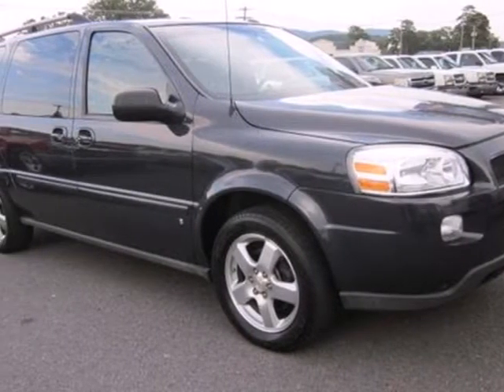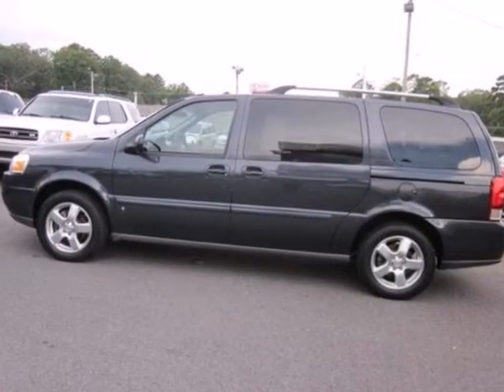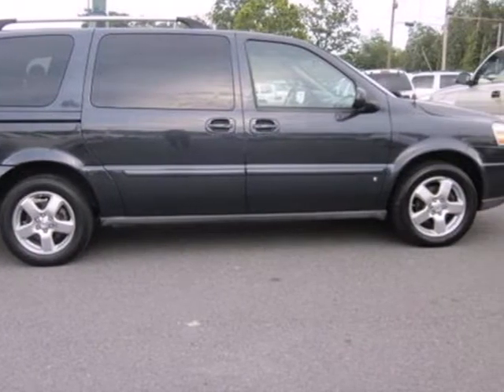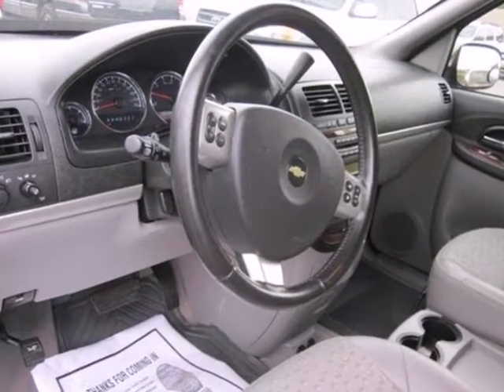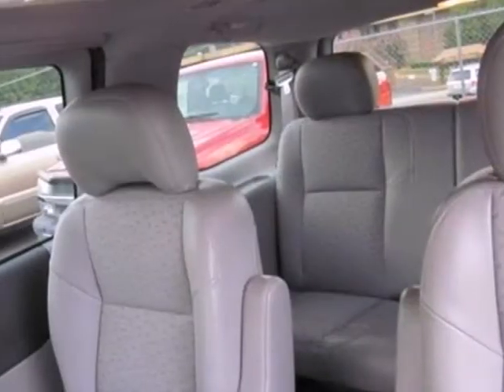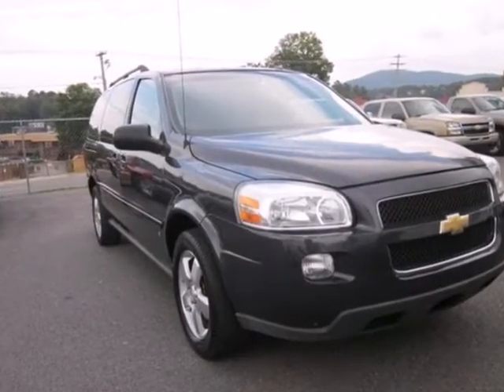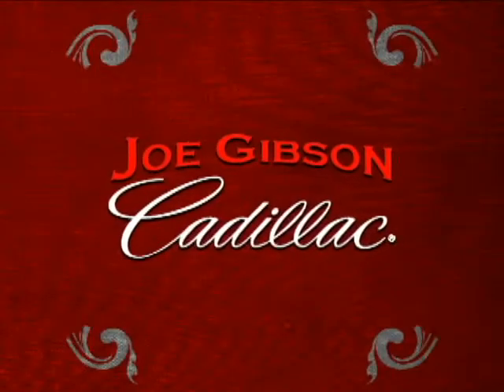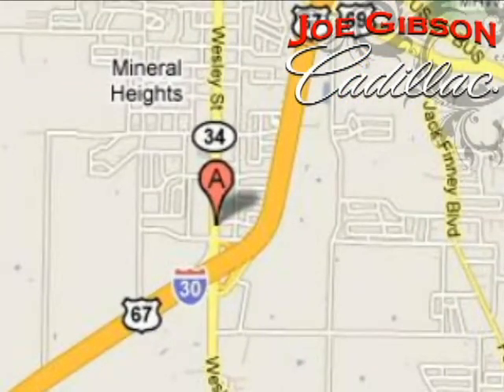2008 Chevrolet Uplander #22763 in Greenville, TX 75402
If you are looking for real value on a great used car, Joe Gibson Cadillac invites you to come in and test drive this 2008 Chevrolet Uplander, stock# 22763. We are conveniently located near Greenville, TX and known for our great selection, reliability and quality. Come take a look at this 2008 Chevrolet Uplander today.

6901 Wesley St
Greenville TX, 75402